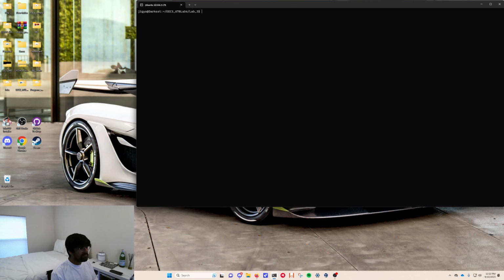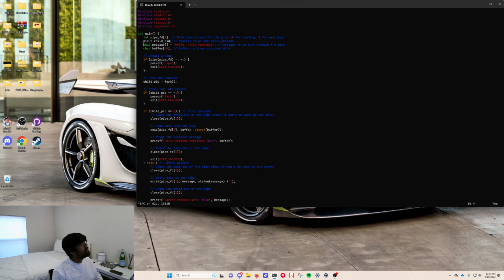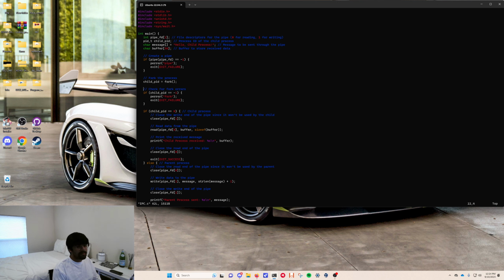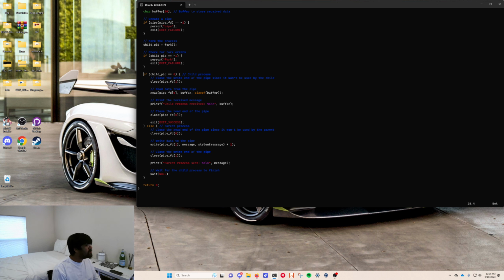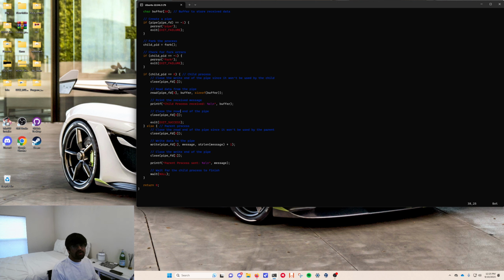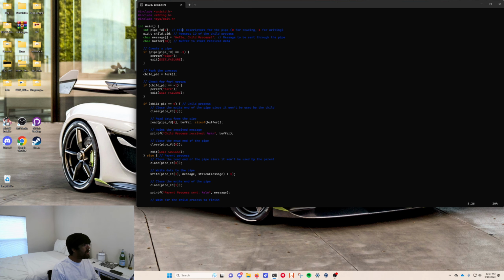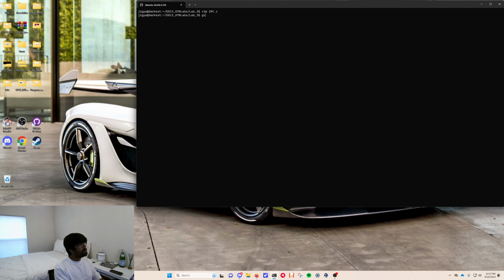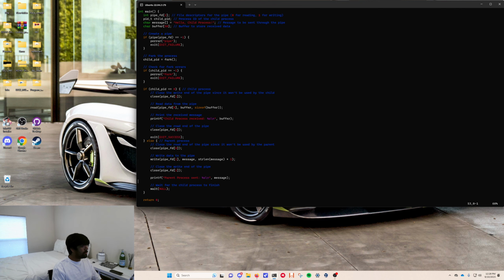IPC(Inter Process Communication) and Pipes in C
In this video we take a look at what IPC is and how pipes, an essential concept of IPC, works through a demonstration of code.